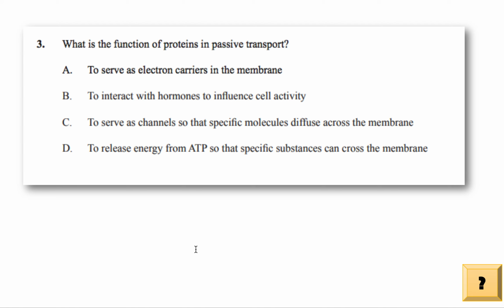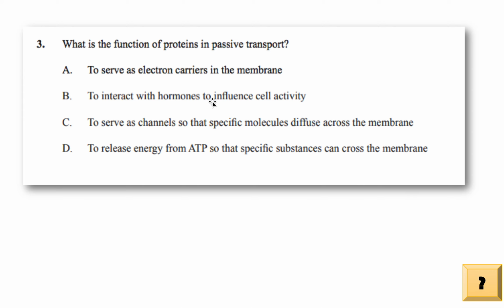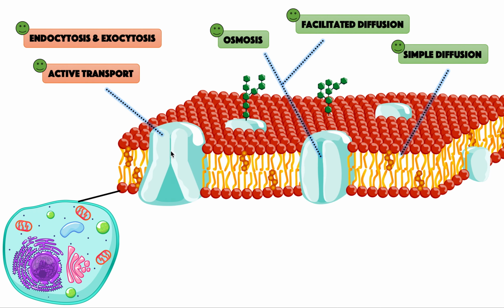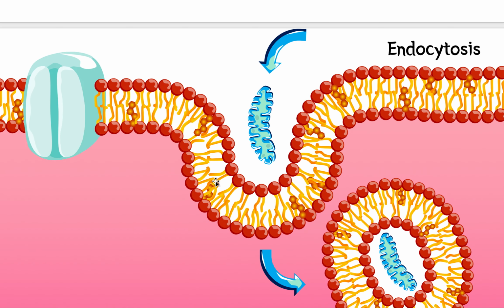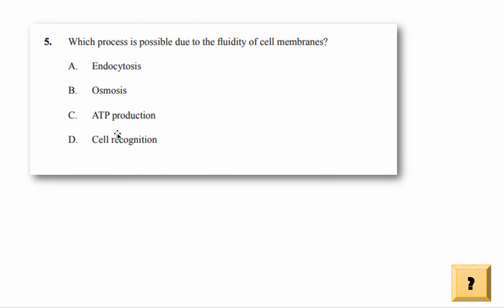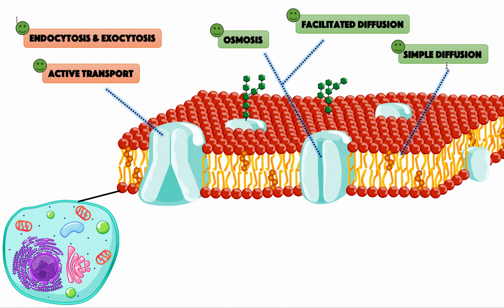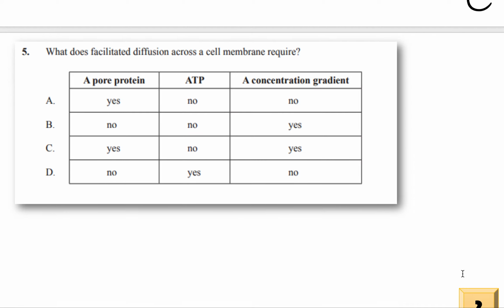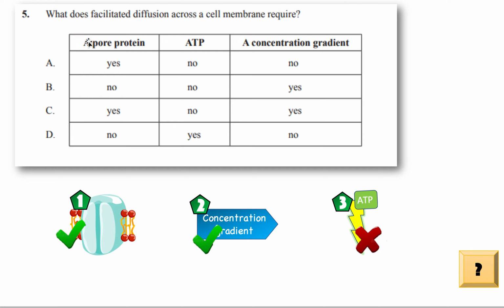(1.4) - IB QUESTIONS (#2) - Membrane Transport - (IB Biology) - TeachMe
Time Stamps
00:00 - 02:51 Question 1
02:52 - 04:39 Question 2
04:40 - 06:56 Question 3
06:57 - 08:44 Question 4